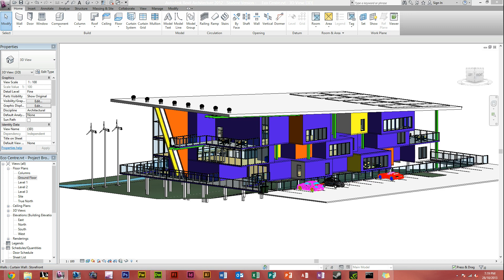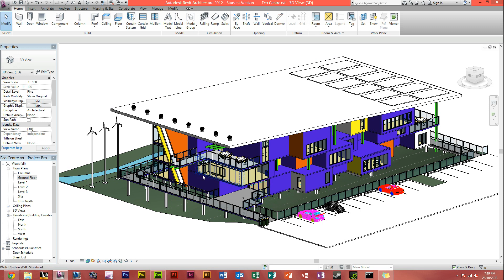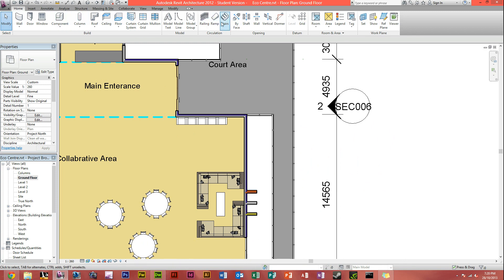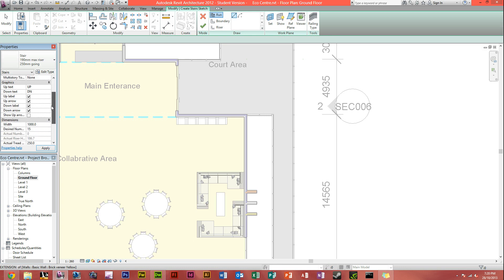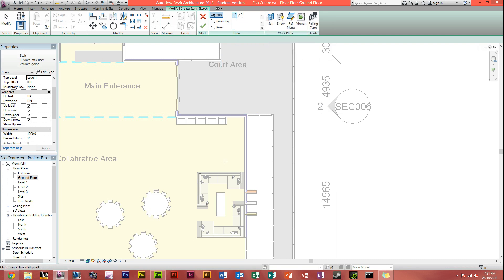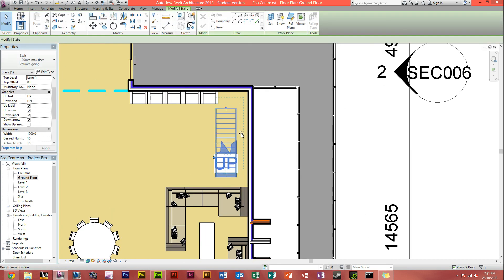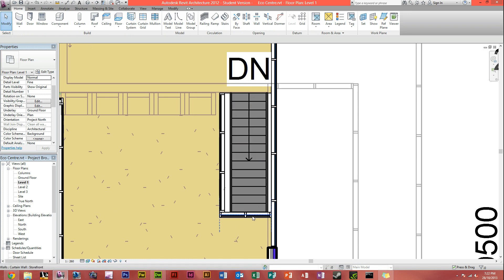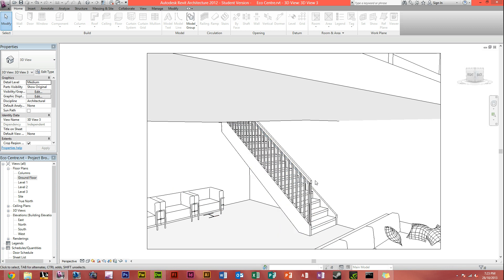Autodesk Revit Architecture - How to create a staircase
More videos on Autodesk Inventor, Revit and AutoCAD and more Adobe software videos uploading soon
Will have website being published soon make sure to check it out!
Any tutorial recommendation on any graphics software please message or comment,